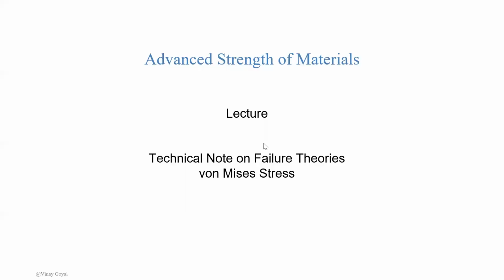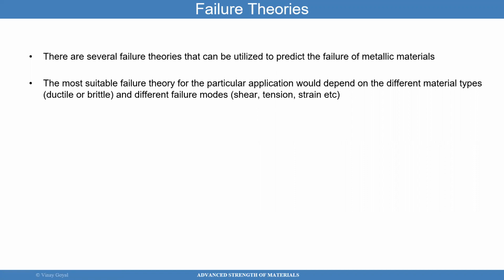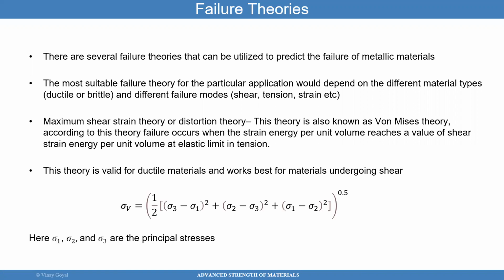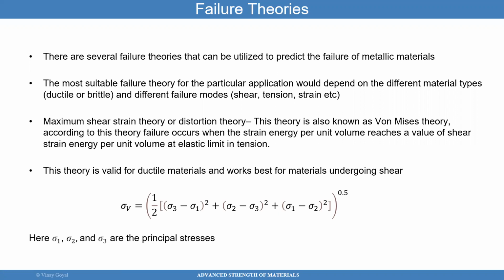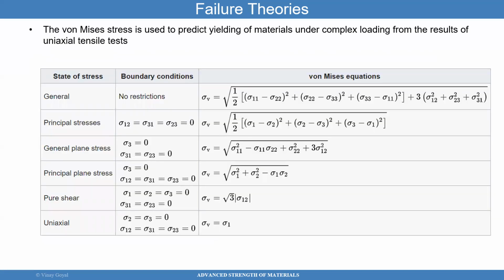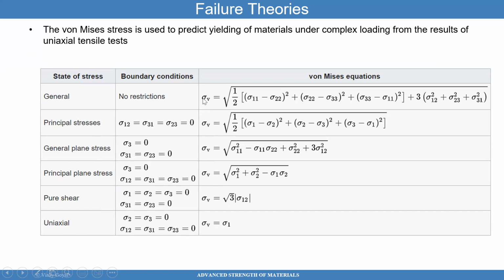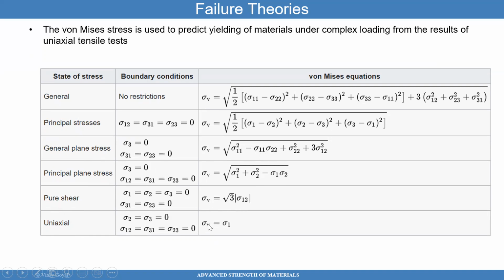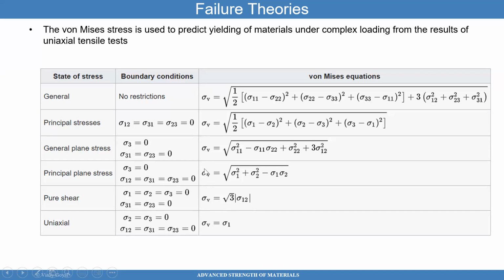FT1 Advanced Strength of Materials - Von Mises Stress